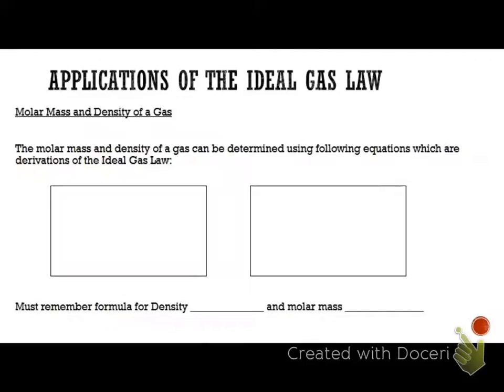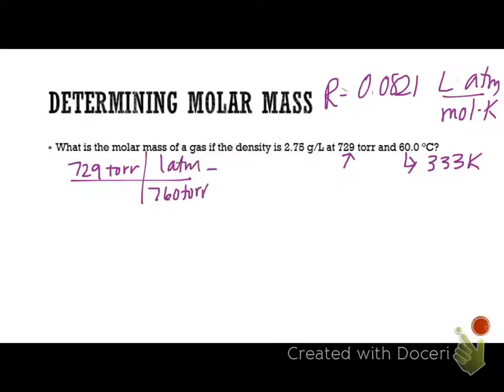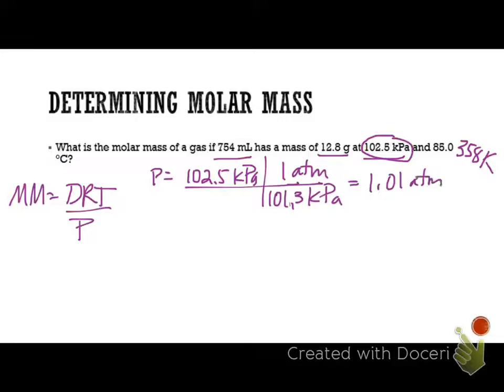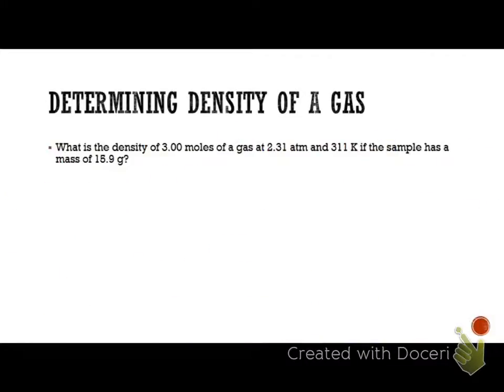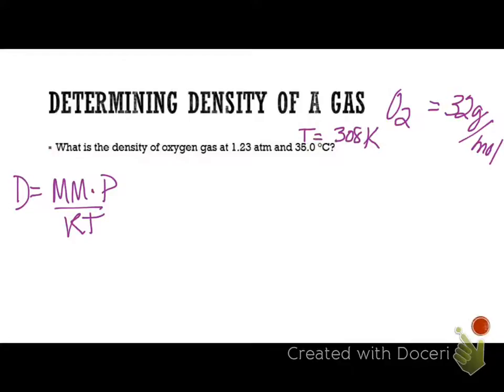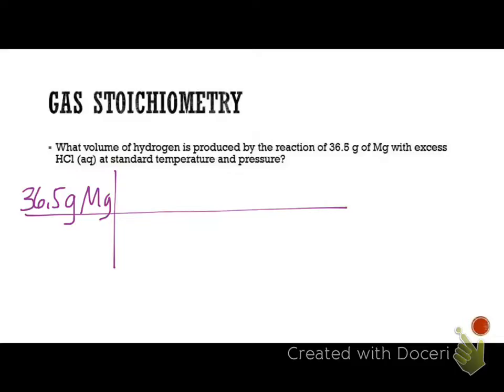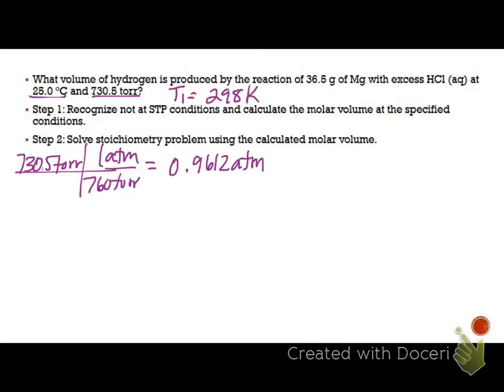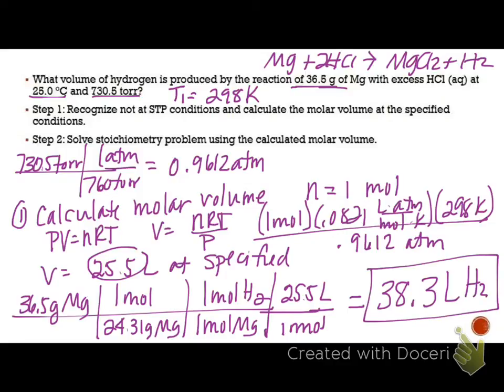Applications and Gas Stoichiometry